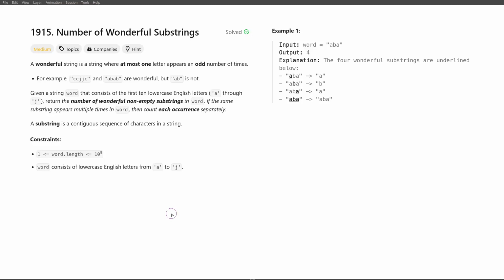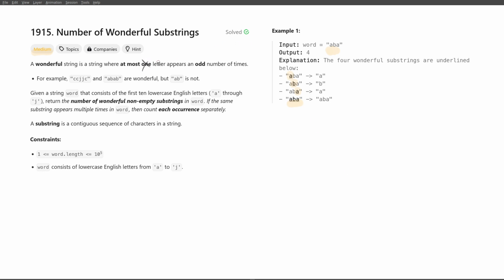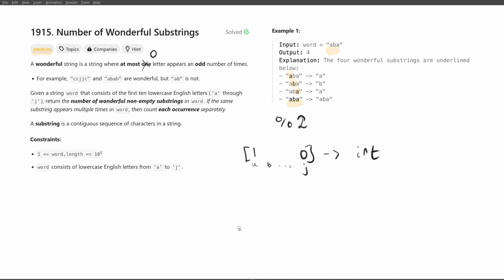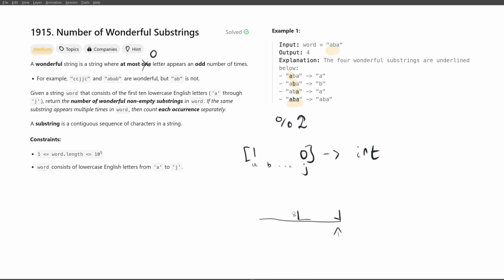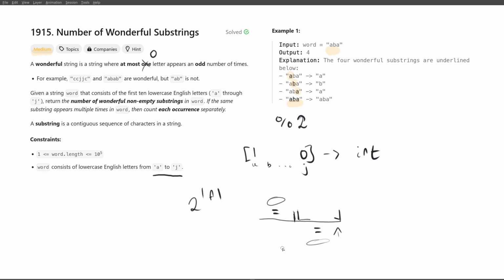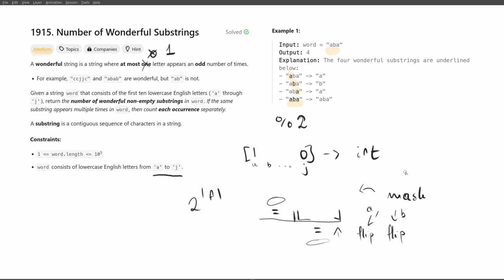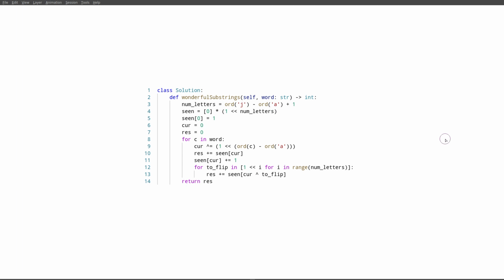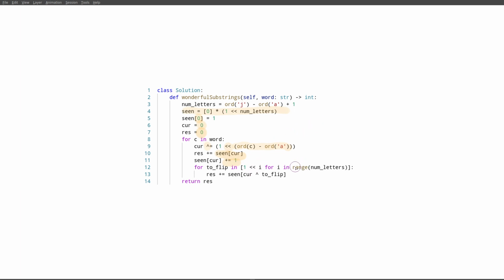[April 30, 2024, LeetCode daily] 1915. Number of Wonderful Substrings - Python, solution explained